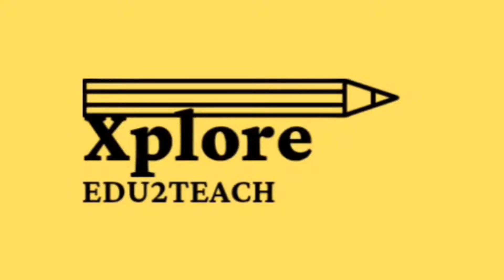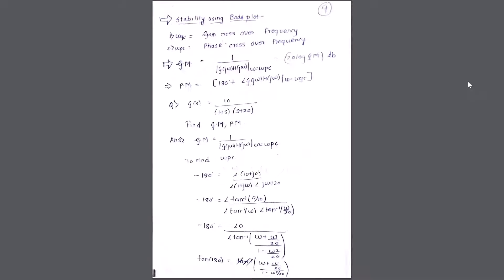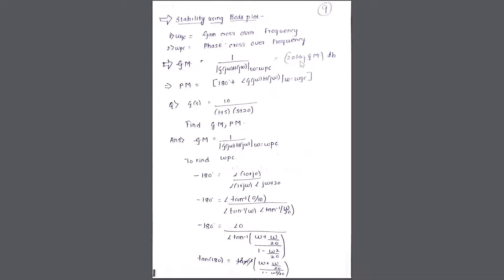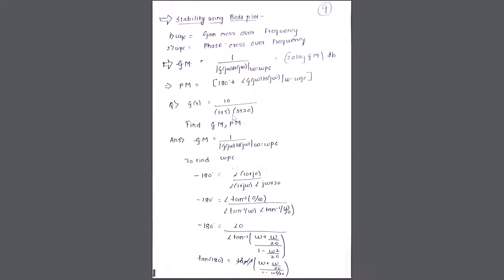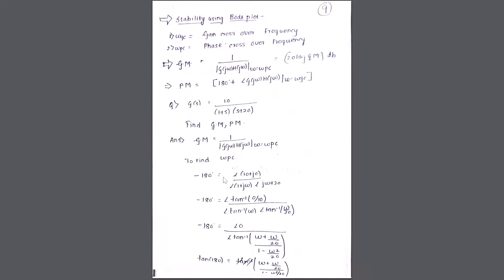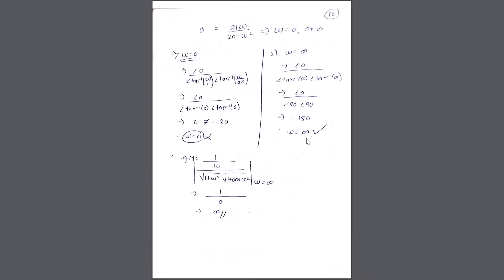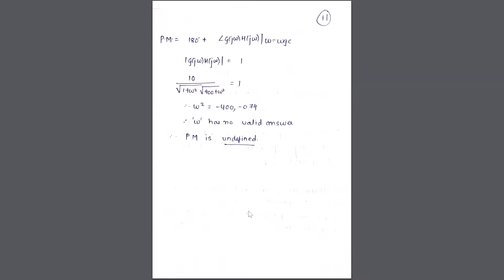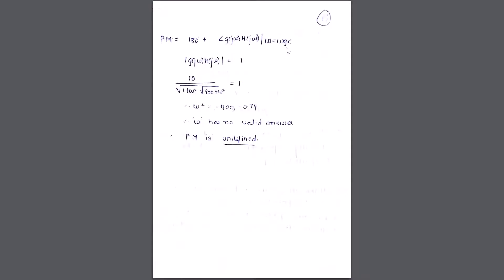Control System Bode plot- Gain and Phase Margin and solved problems#xploreedu2teach#gainmargin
This video explains Bodeplot Gain and Phase Margin and numericals based on it.